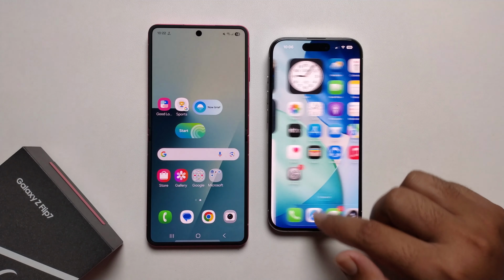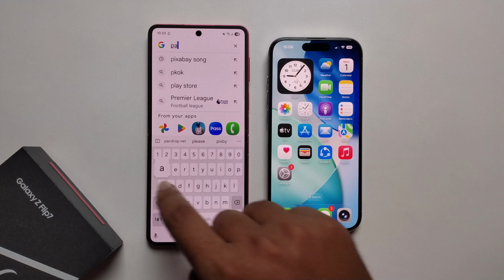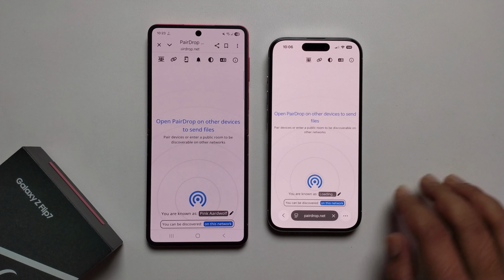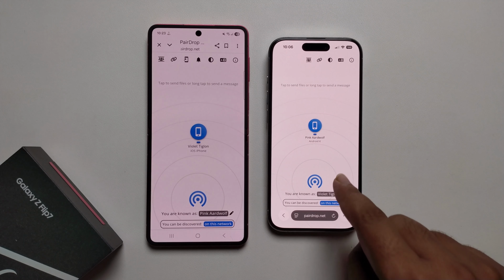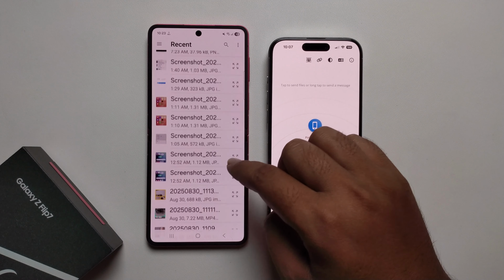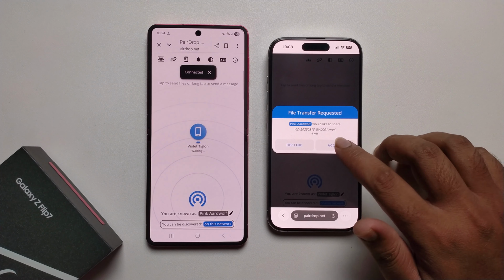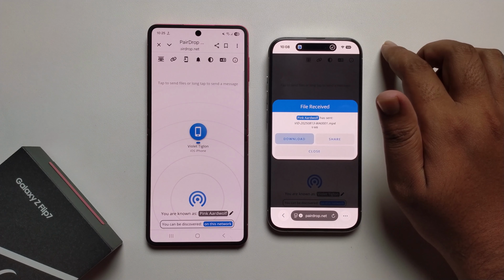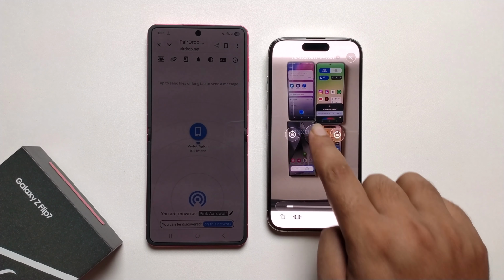Transfer Video Samsung Galaxy Z flip 7 to iPhone (How to)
Follow these steps to update, Transfer Video Samsung Galaxy Z flip 7 to iPhone. It's super simple, as long as you abide by a few rules.